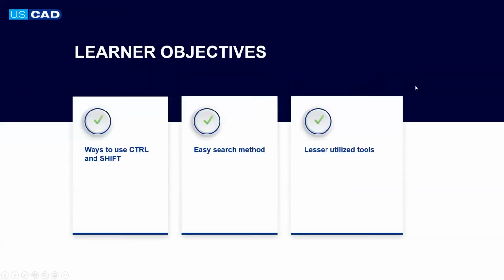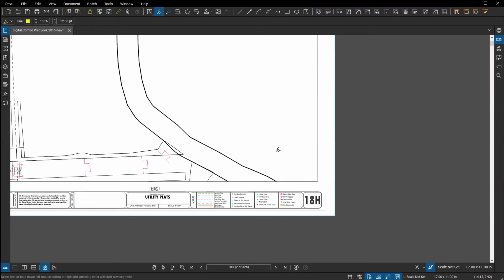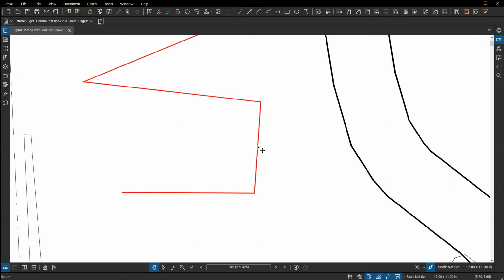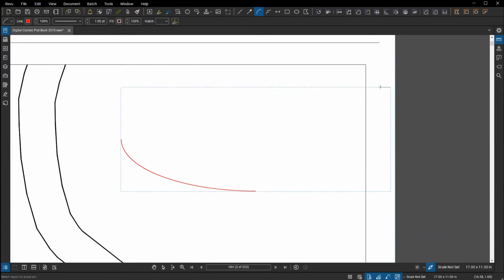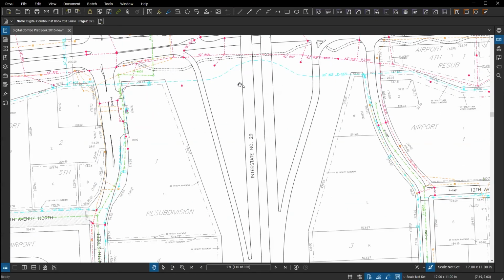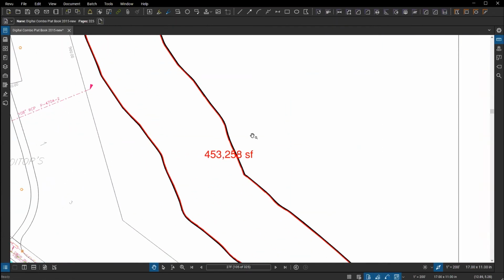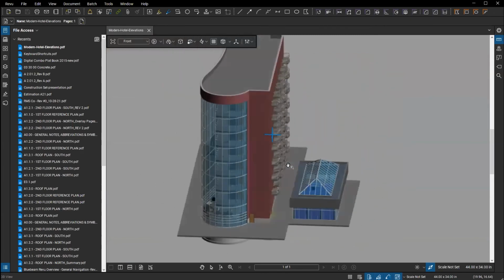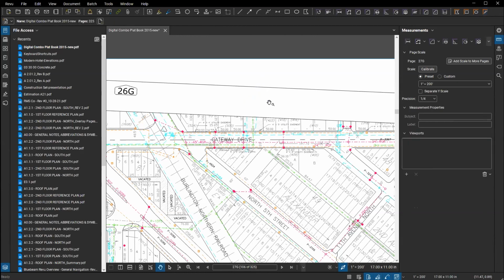Increase the Value of Bluebeam Revu Tips and Tricks for Everyday Tools – Infrastructure Tuesday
There are a ton of little gems that can be leveraged in BluebeamRevu to make you even more efficient at your everyday tasks. While seasoned users may be aware of some tricks already, other tips might be complete eye-openers for a different way to approach projects. Watch this recorded webinar to see Ken Phelps demonstrate some Bluebeam Revu tips and tricks that can change the way you work.

New webinar on the first Tuesday of every month.